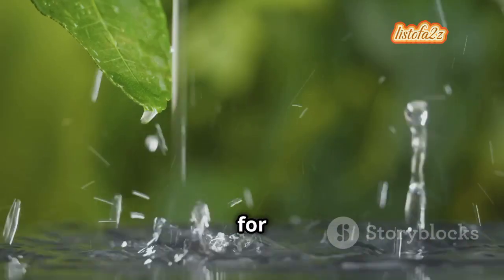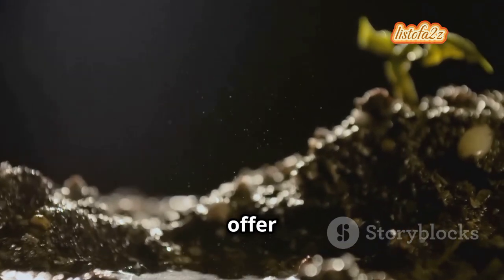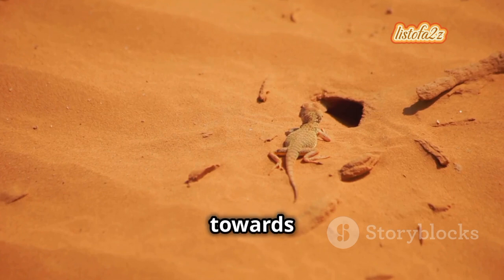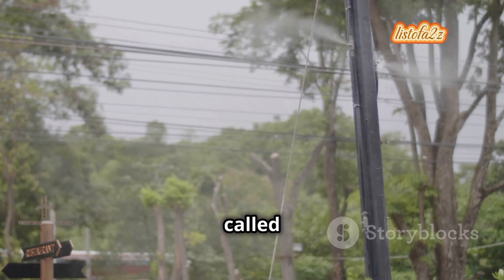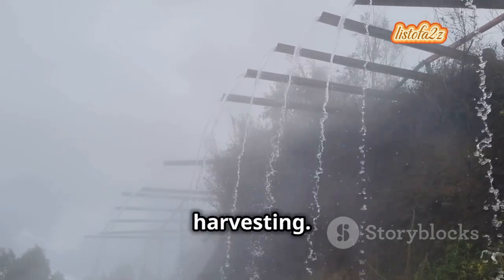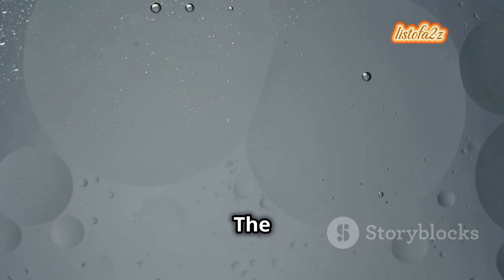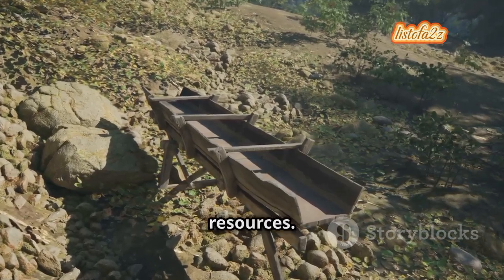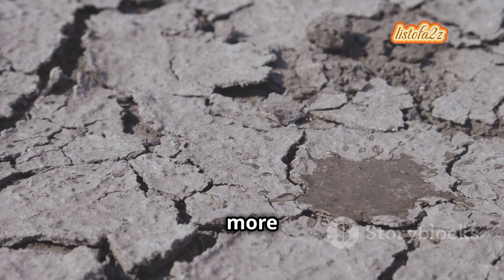How Animals Get Water from Dew and Fog!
Discover the fascinating world of nature's hydration strategies in our latest video, "How Animals Get Water from Dew and Fog!" In just 5 minutes, we explore how various animals ingeniously obtain water from dew and fog, showcasing their incredible adaptations in arid environments. From desert-dwelling creatures to unique methods used by wildlife, this explainer video is packed with intriguing facts and vibrant Chibi-style visuals that bring these concepts to life. Join us as we highlight the amazing ways life thrives against the odds.

OUTLINE:

00:00:00 The Elixir of Life
00:00:59 Nature's Nightly Gift
00:01:53 Harvesting Water from the Air
00:03:10 The Science of Water Collection
00:04:19 Benefits and Applications